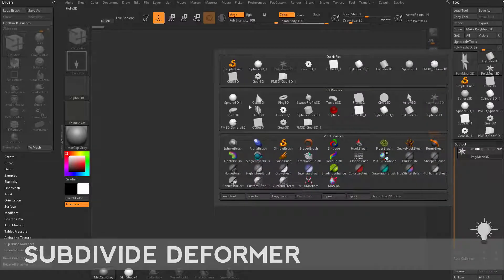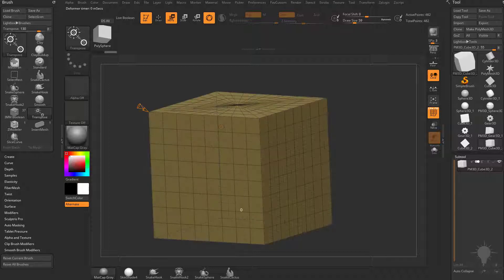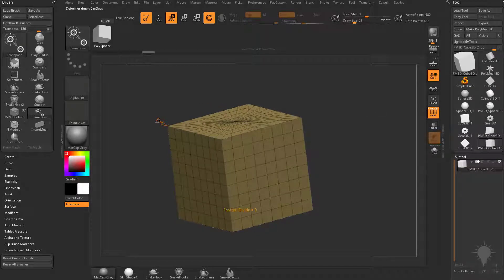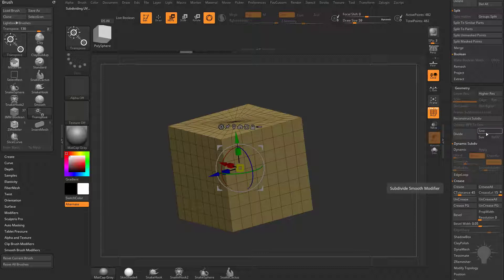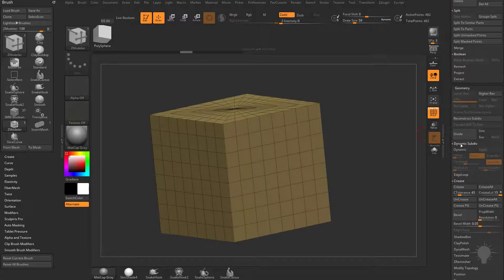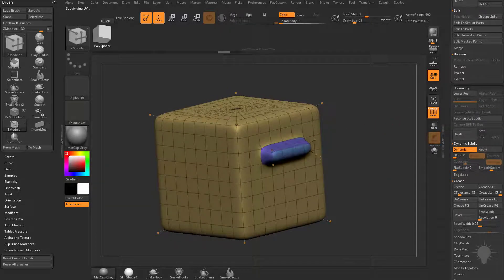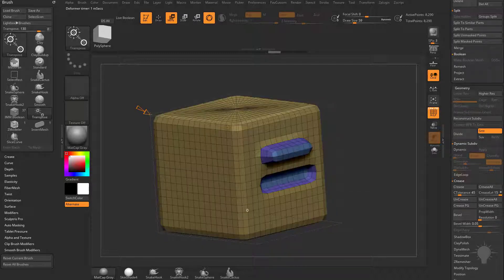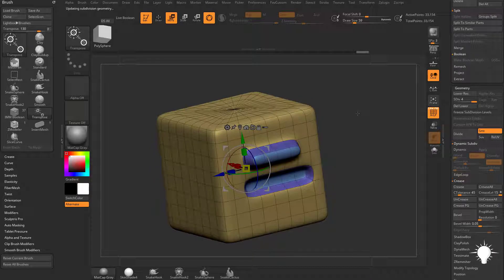042 ZBrush 2018 Subdivide Deformer